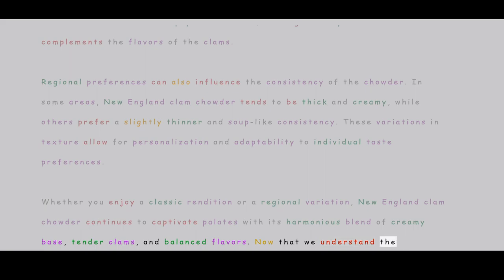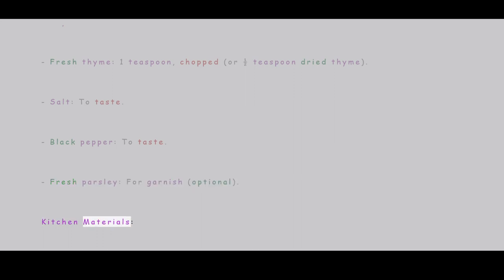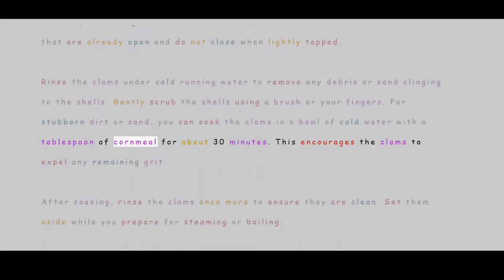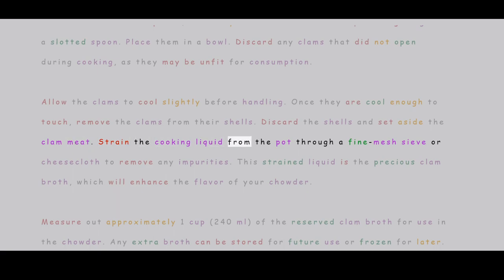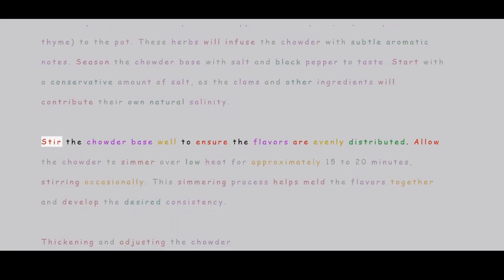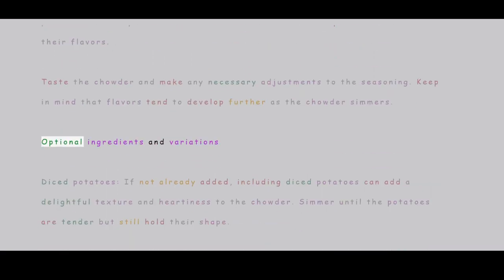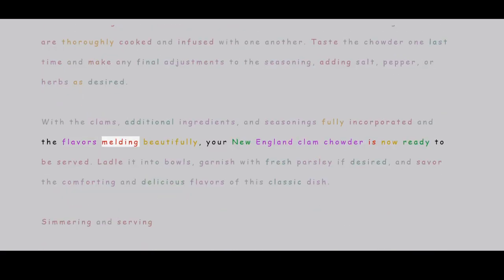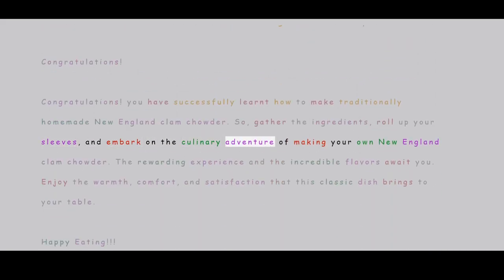How to Make Homemade New England Clam Chowder (Audio Stream)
MY other YouTube channels:
Welcome to my vibrant YouTube art studio, where creativity knows no bounds!

we are here so that you don't have to waste your time in searching for the movie you love

Valuable finance education brought to you daily

briniing you delicious food recipes all around the world